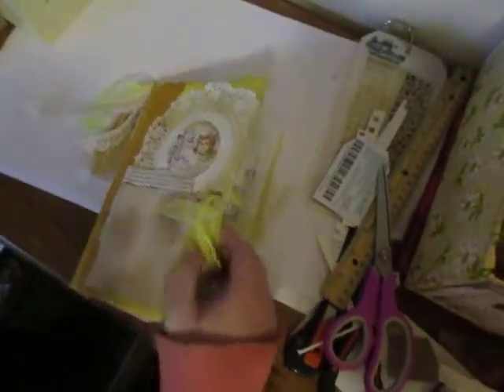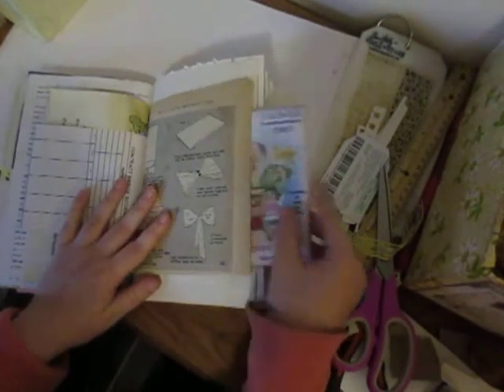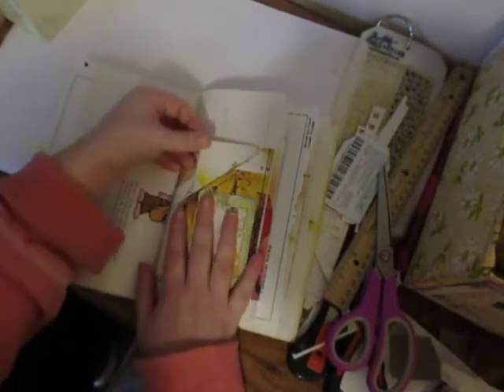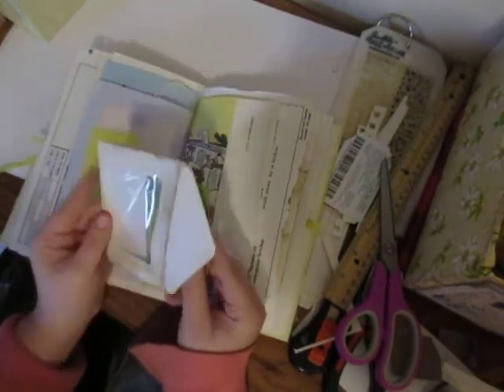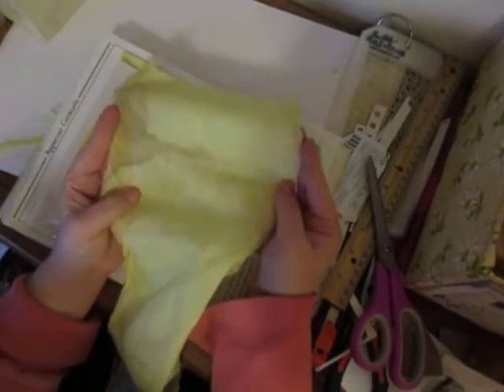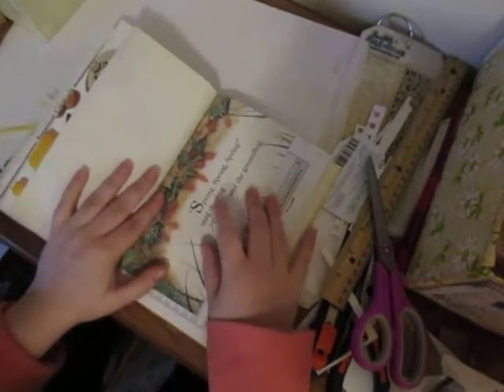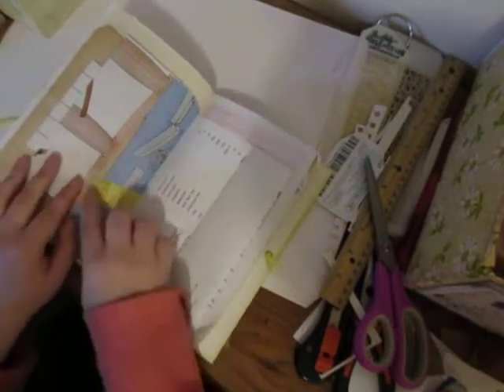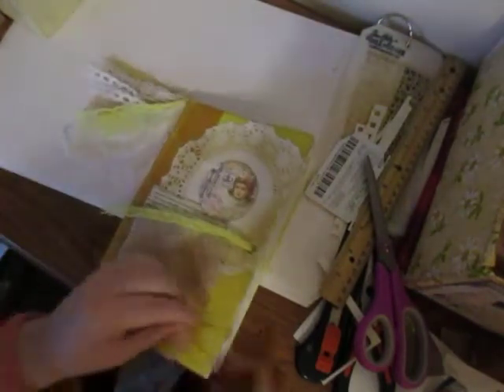Yellow/ Sunshine Journal Walkthrough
Just finished the Yellow/ Sunshine Journal figured better do a walkthrough video. Also if you want to buy this journal please go to my Etsy shop.